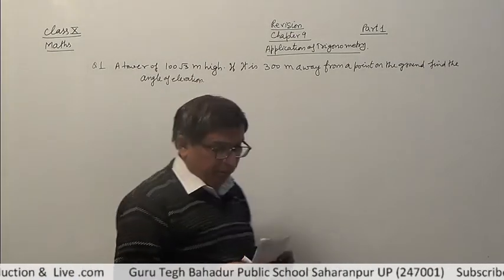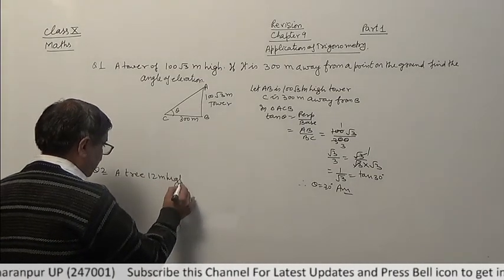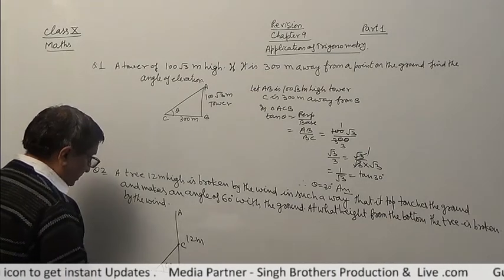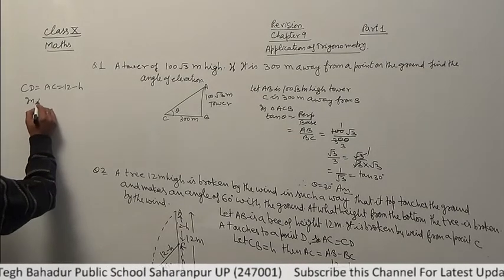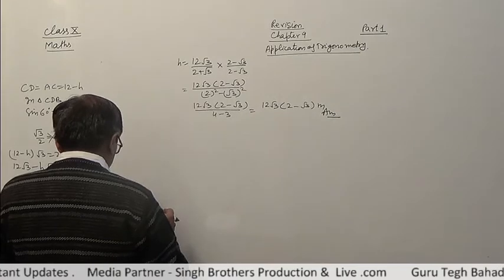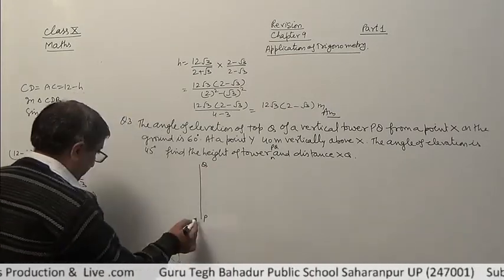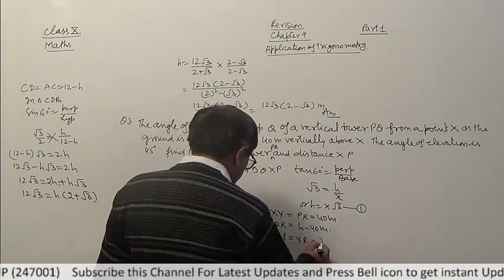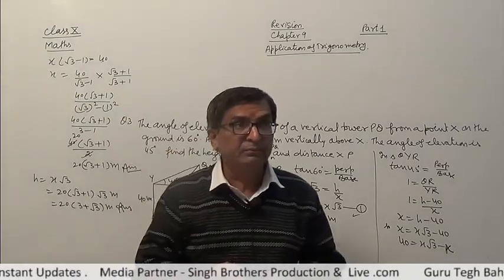Part 1 Revision Chapter 9 Subject Maths Class 10th